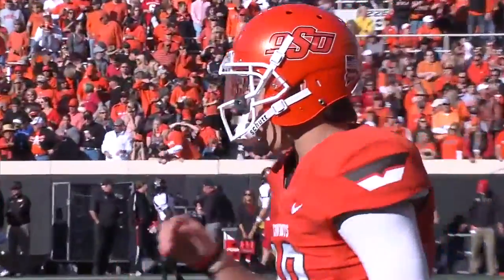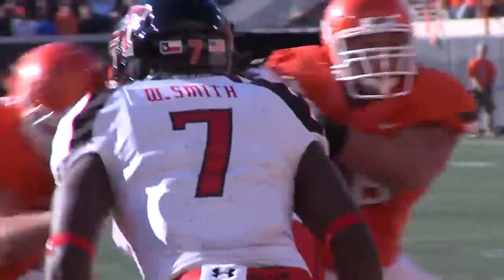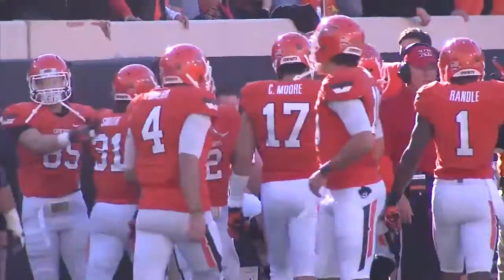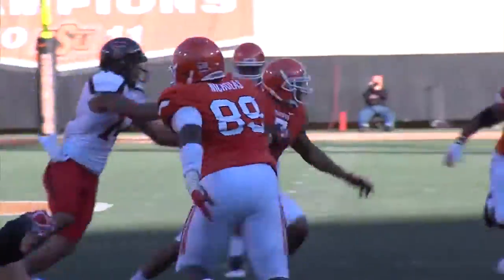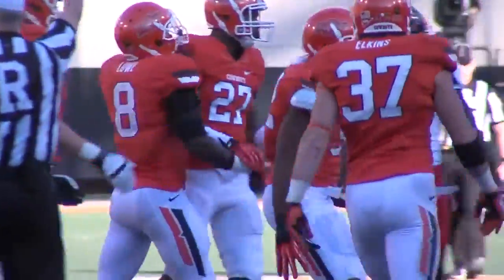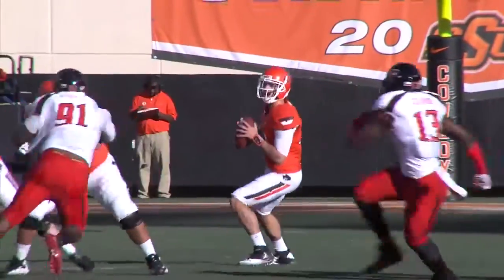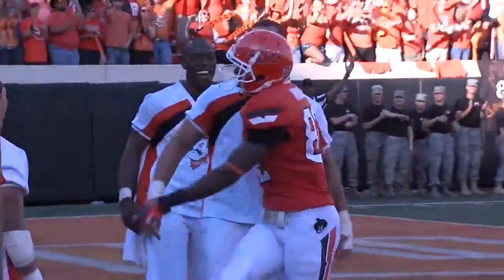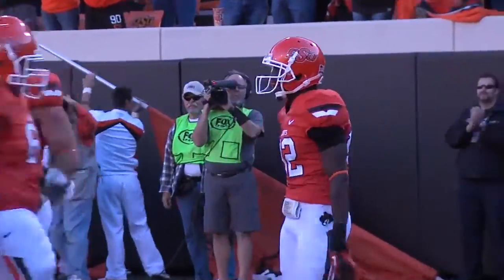Analysis: OSU vs. Texas Tech (2012-11-17)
Gina Mizell and Jenni Carlson explain how OSU destroyed Texas Tech on senior day in Stillwater, 59-21.